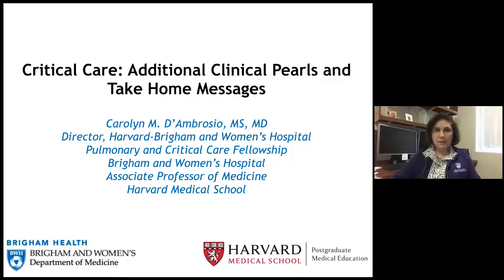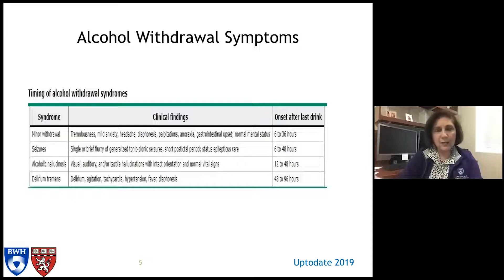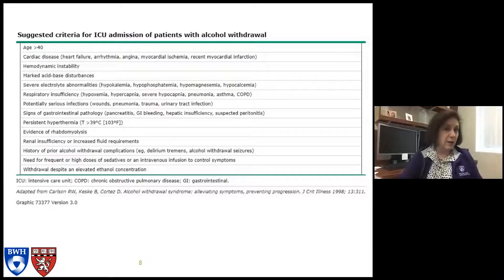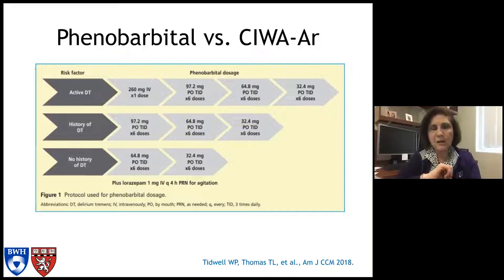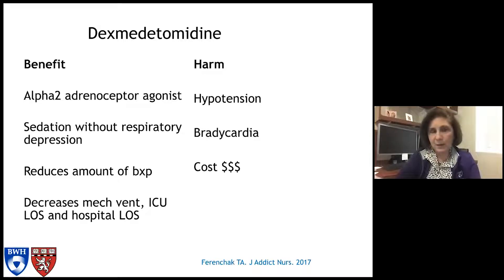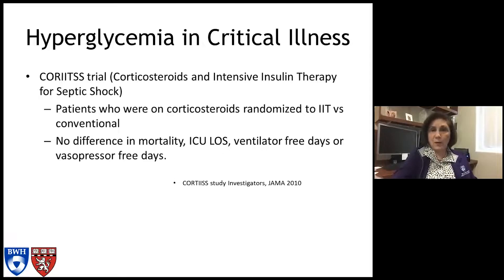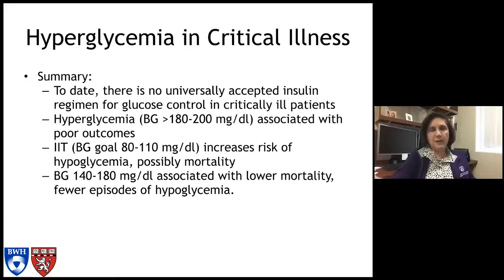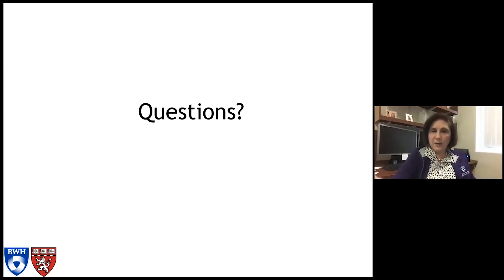129 Critical Care Take Home Messages Clinical Pearls | Harvard medicine jony teo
129 Critical Care Take Home Messages Clinical Pearls | Harvard medicine jony teo